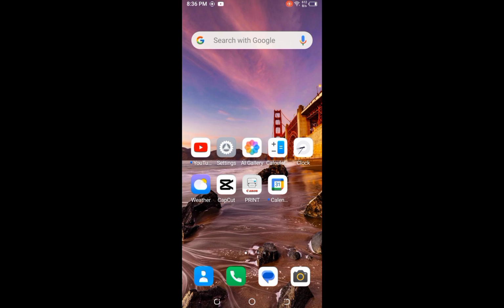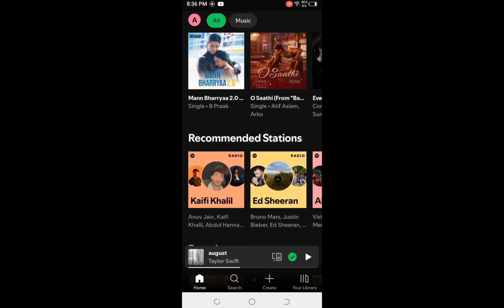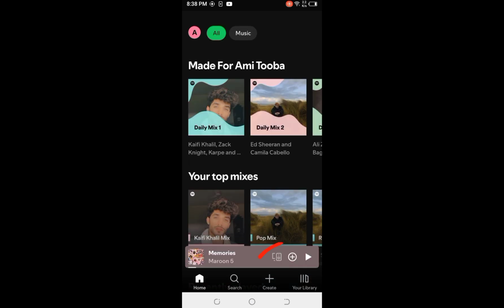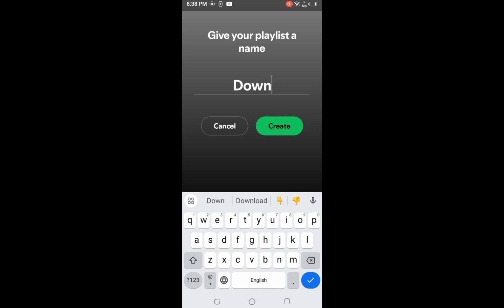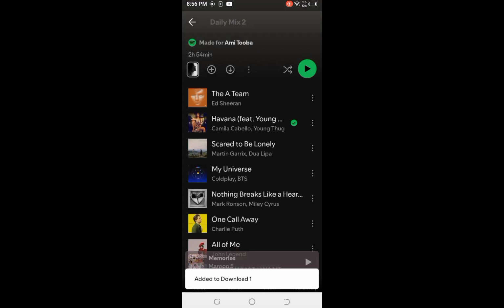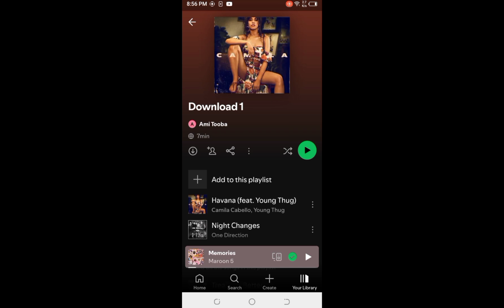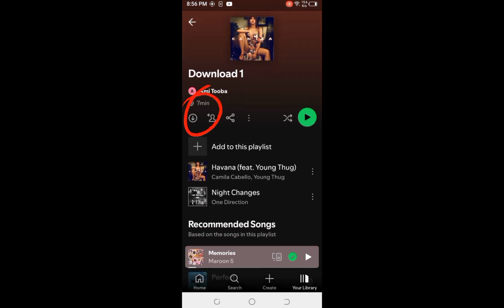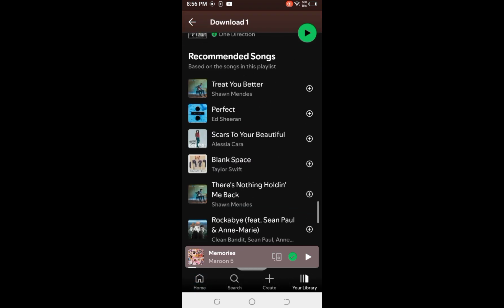How to Download Songs in Spotify (Easy Steps!)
Learn how to download songs in Spotify with this simple step-by-step guide. Discover how to save your favorite tracks for offline listening on both mobile and desktop. Follow these easy instructions to enjoy your Spotify music anywhere, without needing an internet connection!